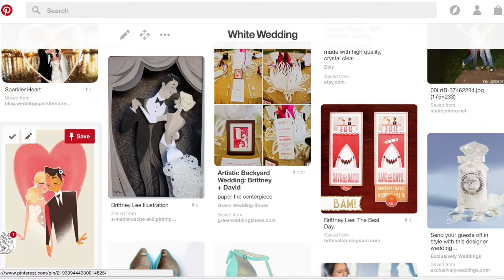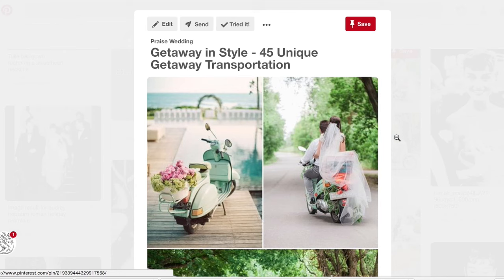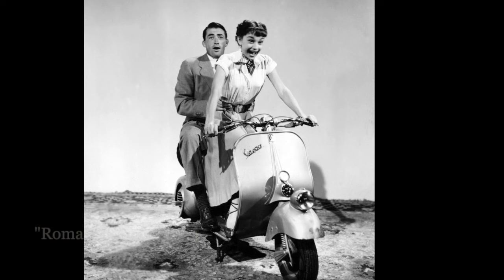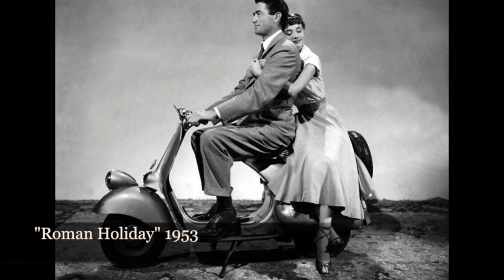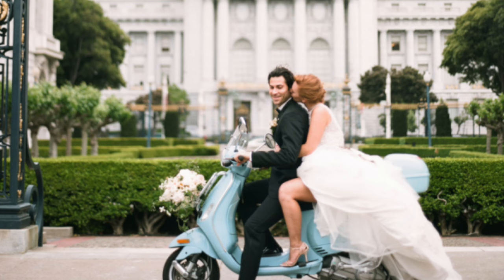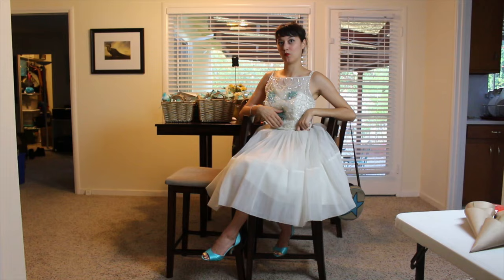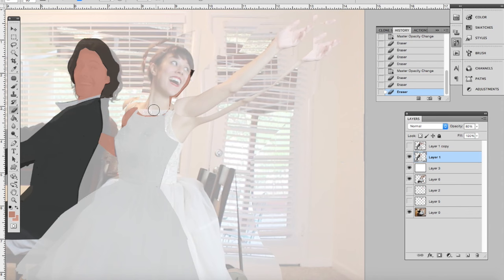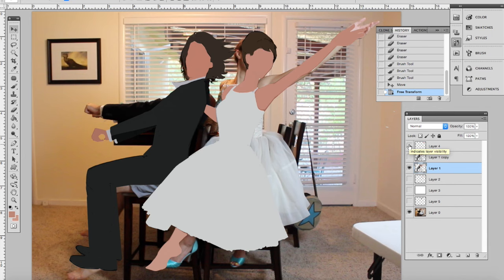Leilani Joy Get's Married! Valentine's Day Wedding Art Special! PART 3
"THE WEDDING" Valentine's Day is Here, so I've got some wedding art for you! I'm doing a 3 Part Valentine's Day Wedding Art Special Here on Art NuVogue! One this final episode, I'll be sharing our collaborative illustration for our Wedding Illustration Guest Gift! I hope you're feeling the love!